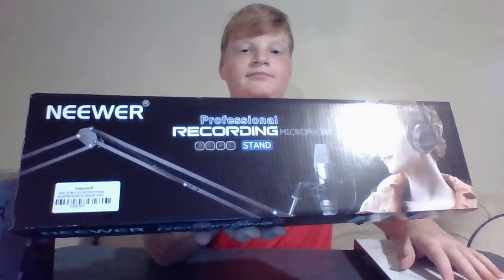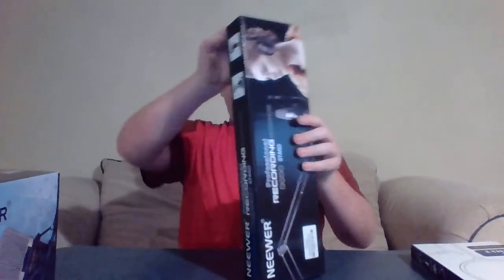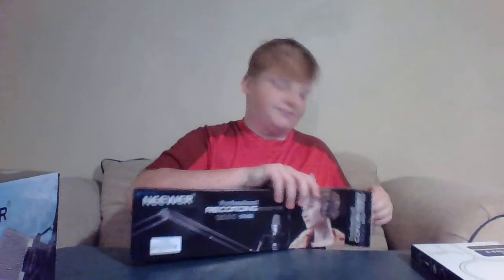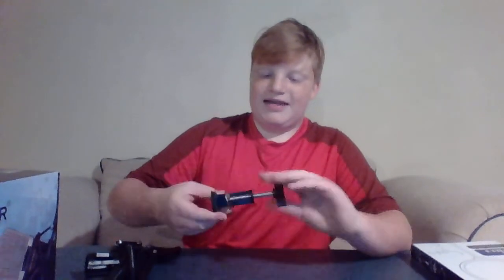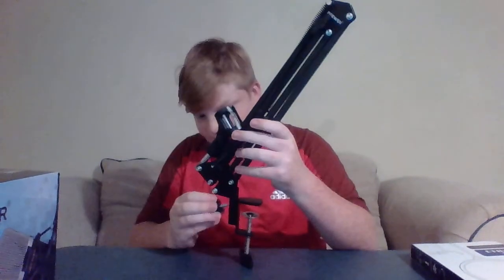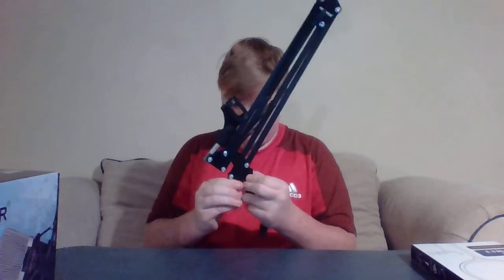Whats In The Box Ep.1!!!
This is the start of a new series let me know if you want to see more series like this!!!